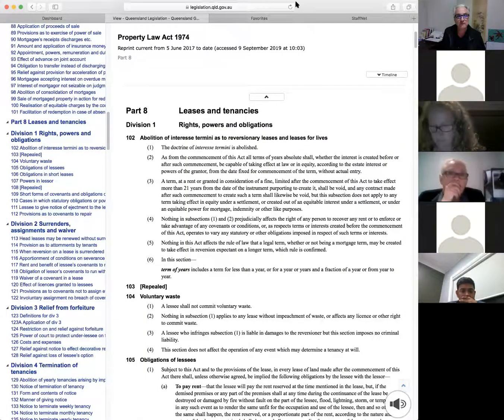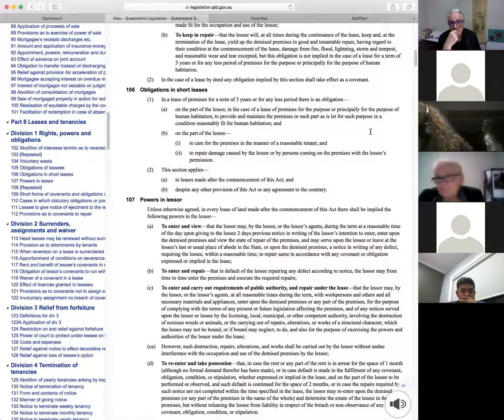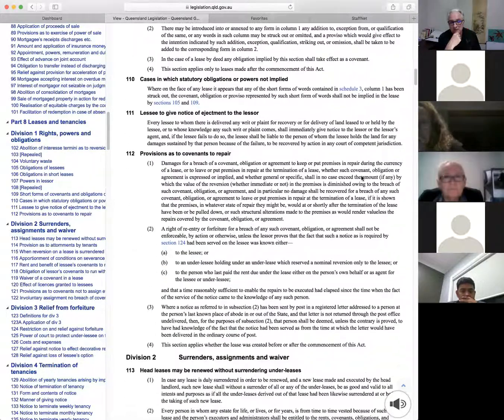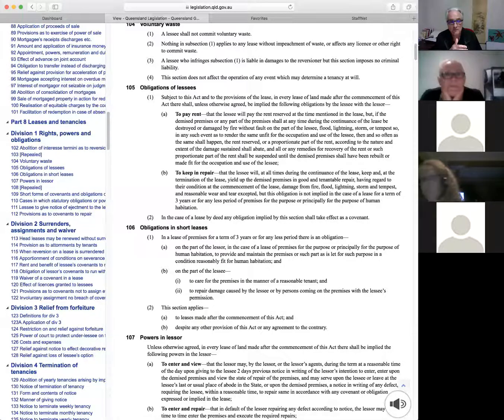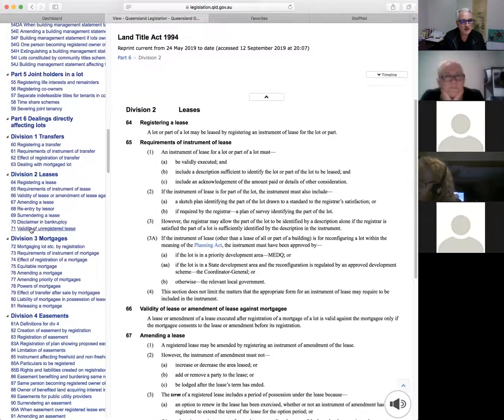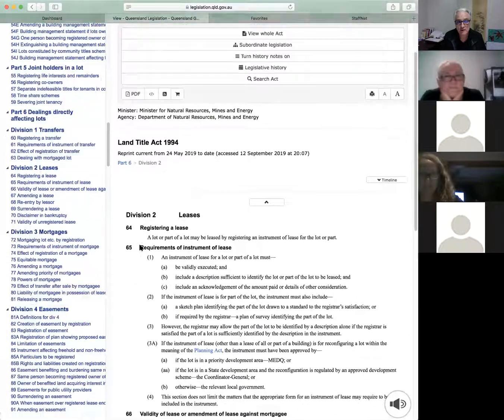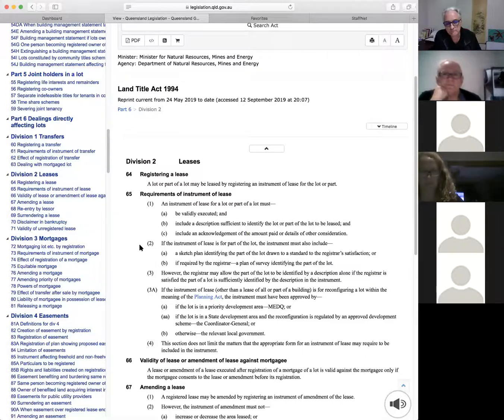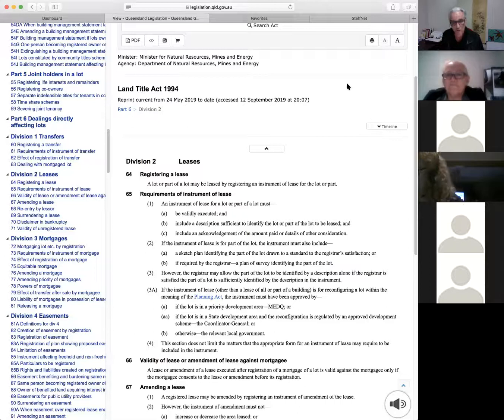LAWS12066 Land Law Topic 7 Leases Pt 1 Tutorial and consultation on assessment zoom 0